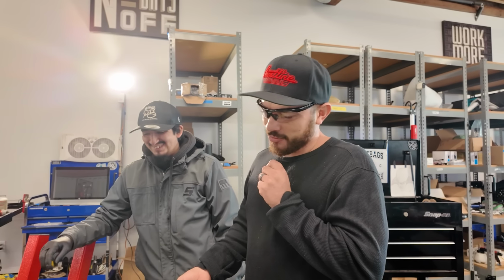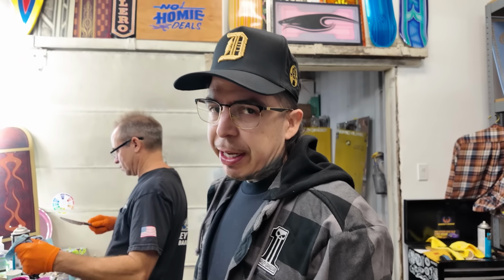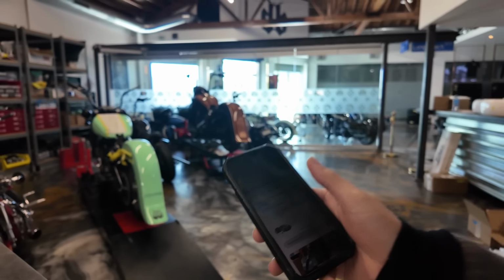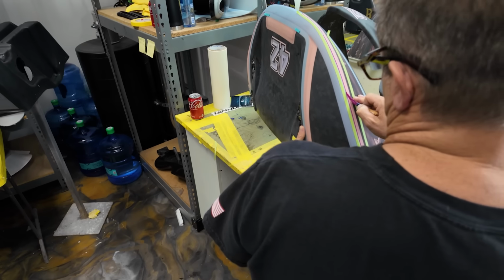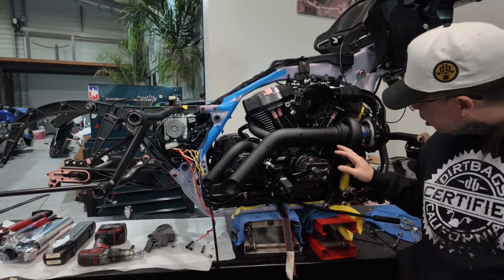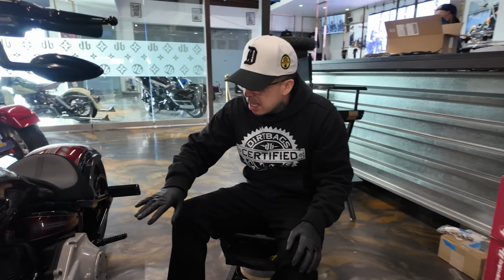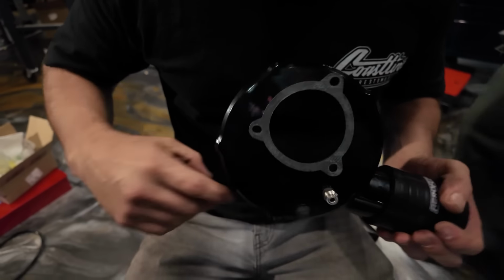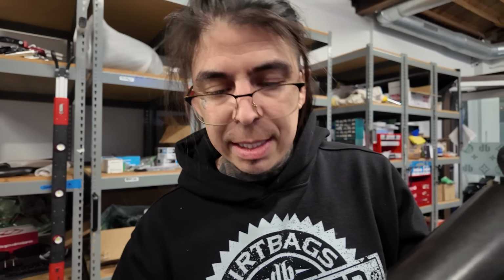DAYS AWAY FROM SEMA..... AND THE CVO BUILD STILL LOOKS LIKE THIS?!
LITERALLY NEED THIS BIKE READY IN 2 DAYS.